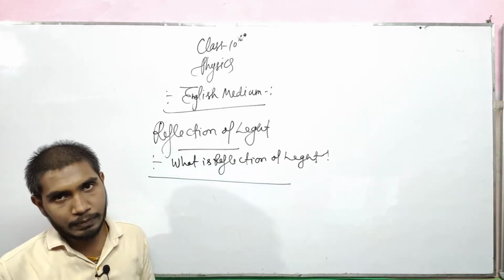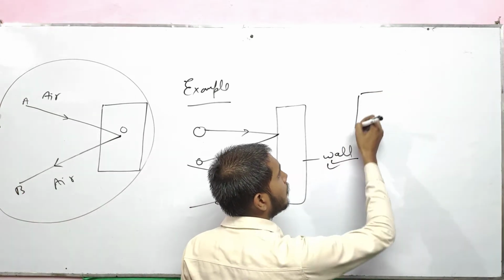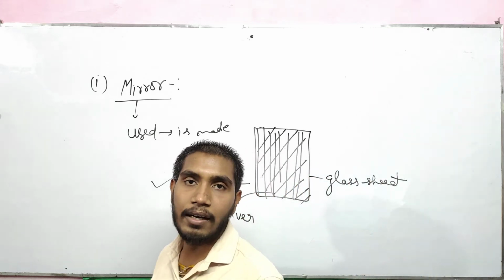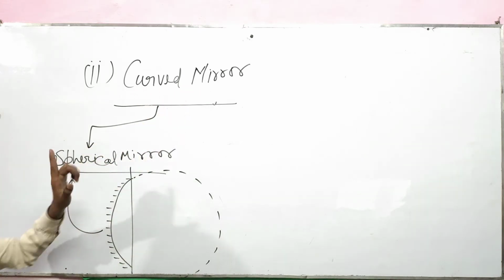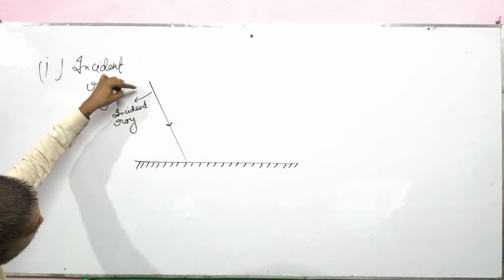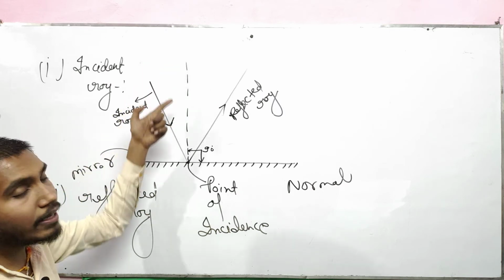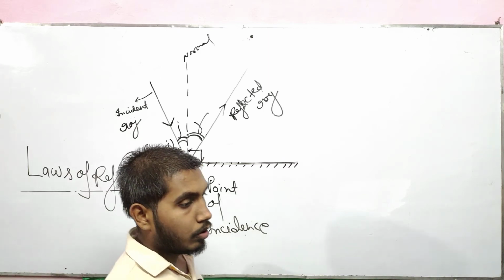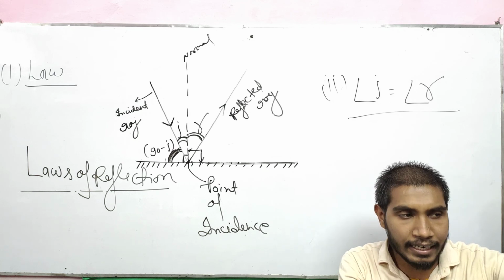Reflection of light || Physics King Rudra || Optical medium || Ray || Beam of light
Reflection of light, Terminology related to Reflection